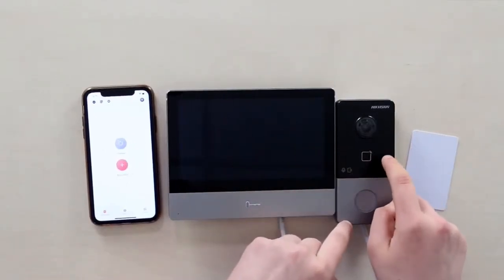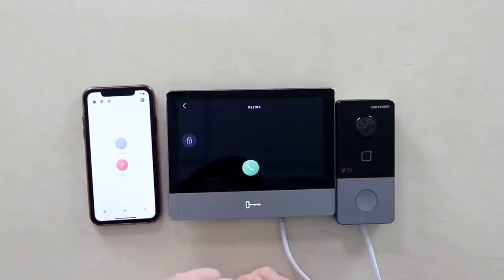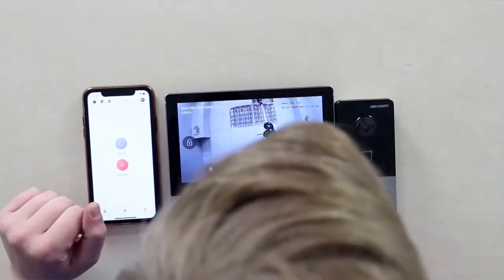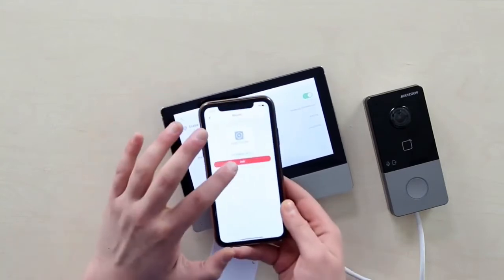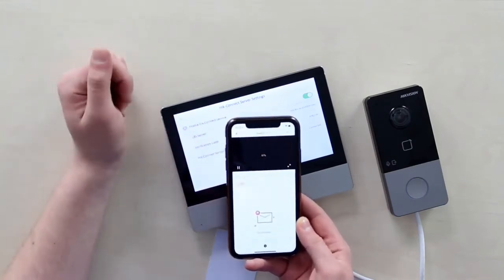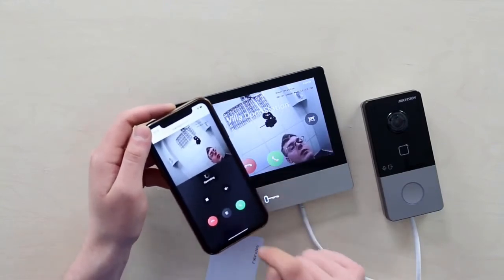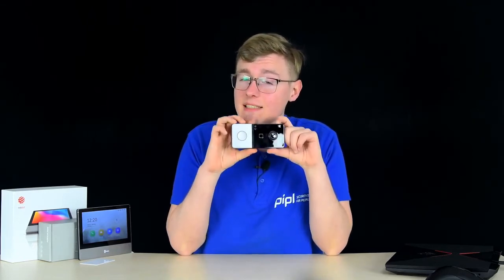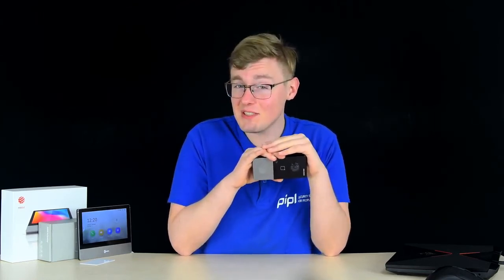Hikvision DS-KB6113-WPE1 demo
A shortened video clip of the features of this intercom, presented by PIPL